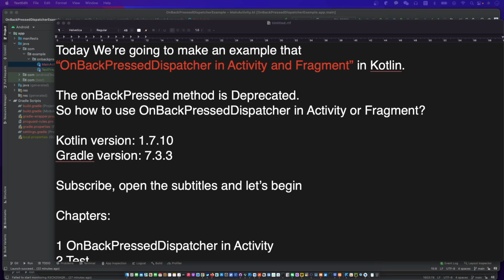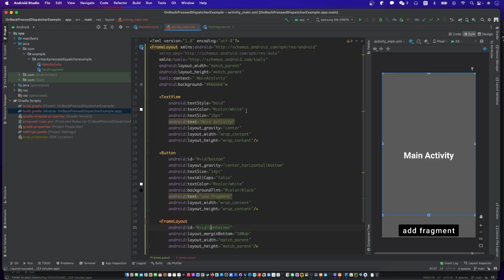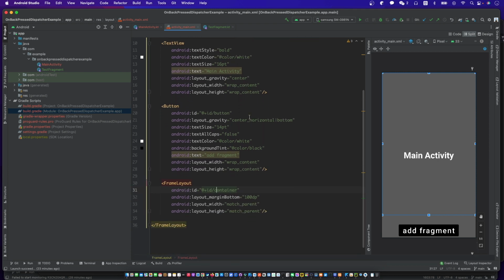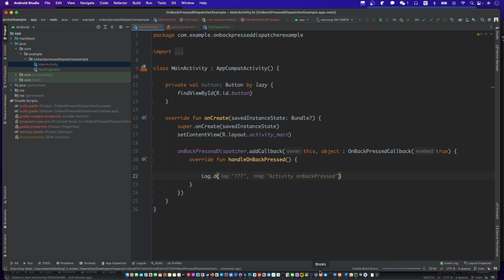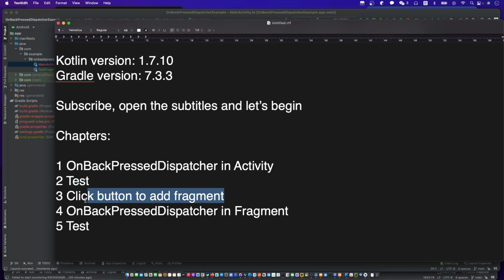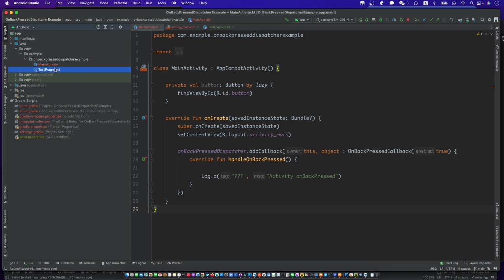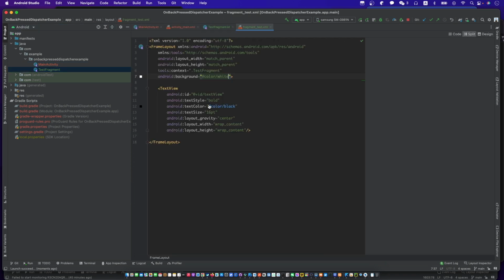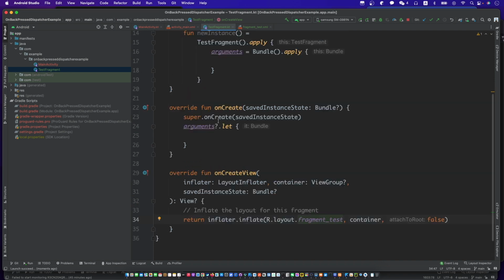android onbackpresseddispatcher | onbackpresseddispatcher example | android onbackpressed deprecated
Today We’re going to make an example that OnBackPressedDispatcher in Activity and Fragment in Kotlin.

The onBackPressed method is Deprecated. So how to use OnBackPressedDispatcher in Activity or Fragment?

Kotlin version: 1.7.10
Gradle version: 7.3.3

Chapters:
00:00 introduce
0:16 OnBackPressedDispatcher in Activity
1:11 Test
1:33 Click button to add fragment
4:58 OnBackPressedDispatcher in Fragment
6:05 Test

CN
我们来学习一下 onbackpresseddispatcher 的例子吧。

KR
이번에 안드로이드 onbackpresseddispatcher 예제를 같이 공부합니다.